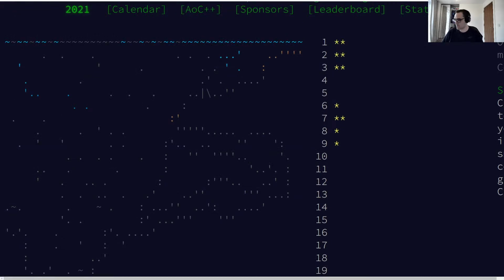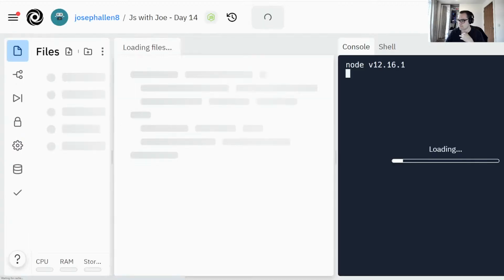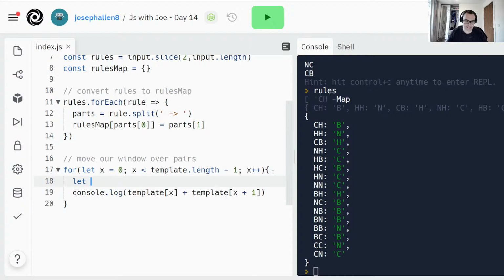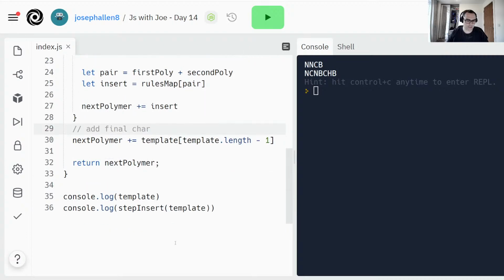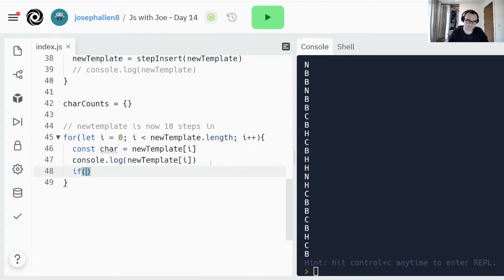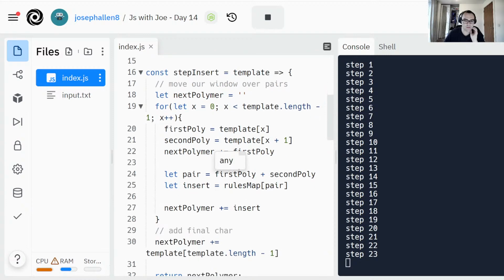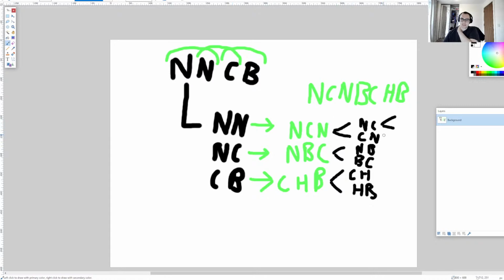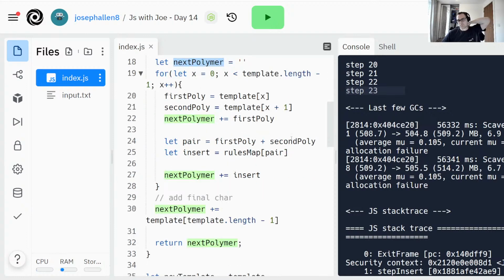JavaScript with Joe - Advent of Code - Day 14